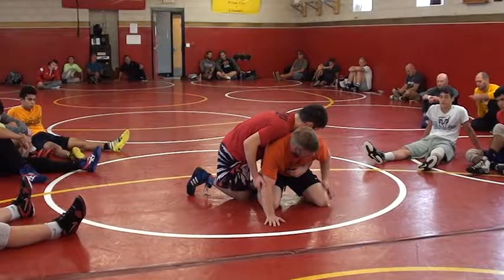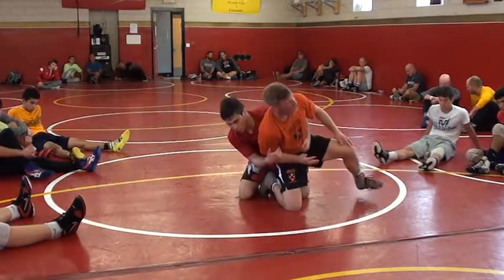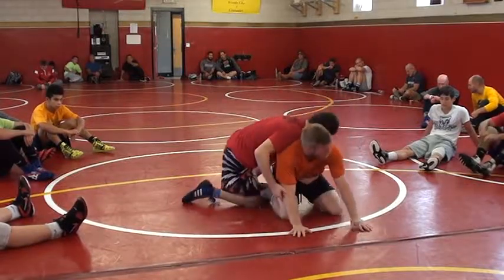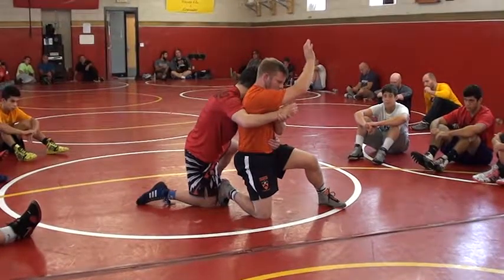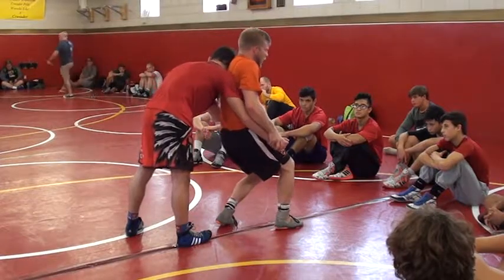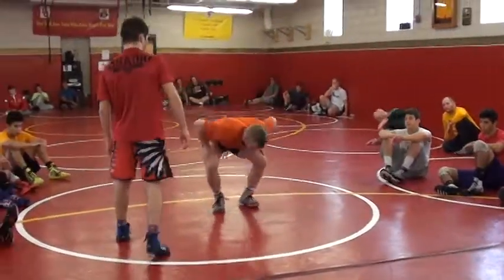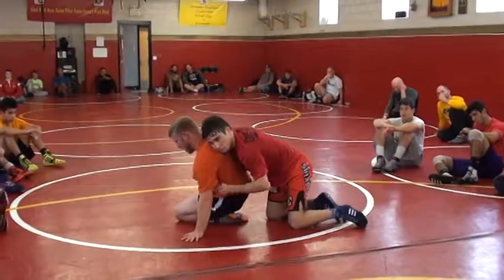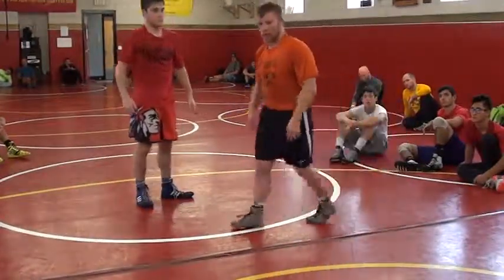Dubuque Power Stand Up